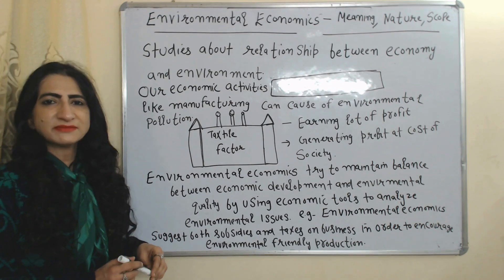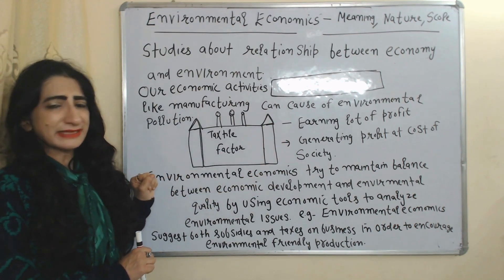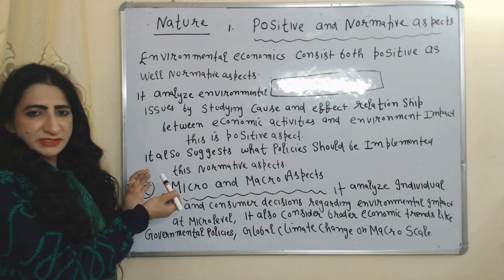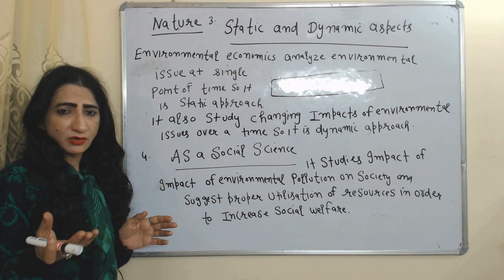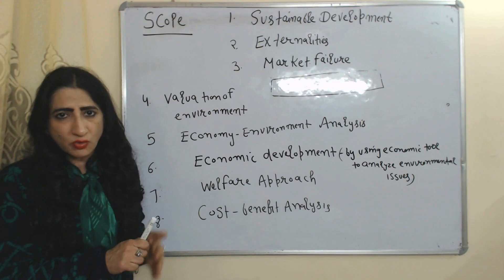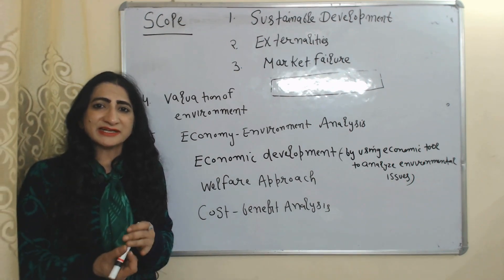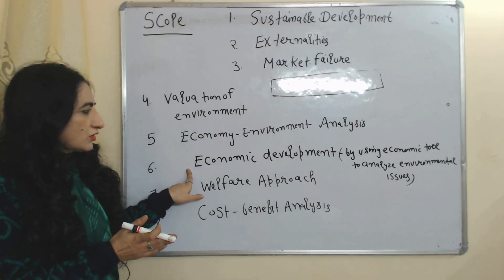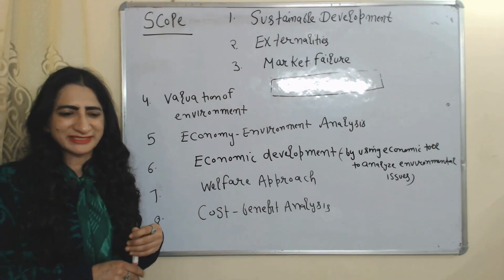Environmental Economics - Meaning, Nature, Scope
This video describes about Environmental Economics its Meaning, Nature, Scope